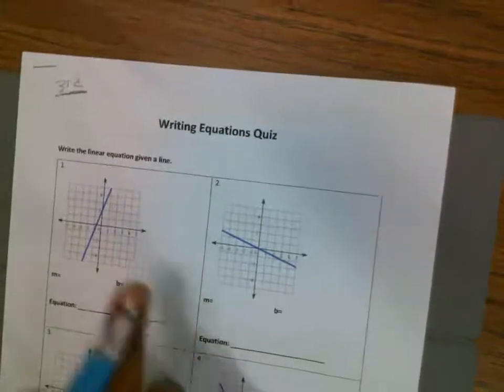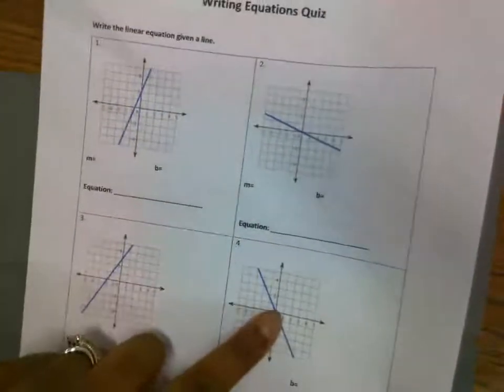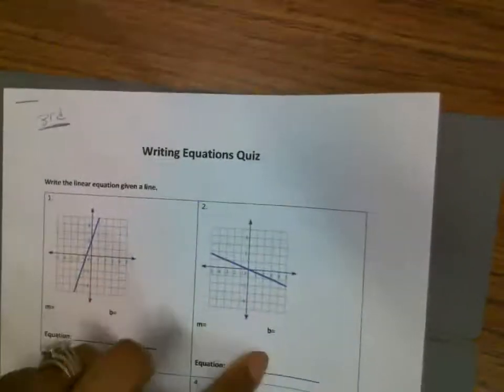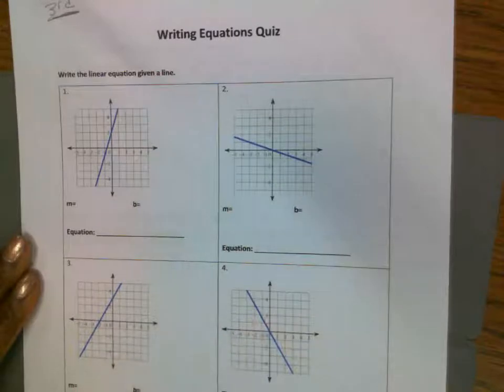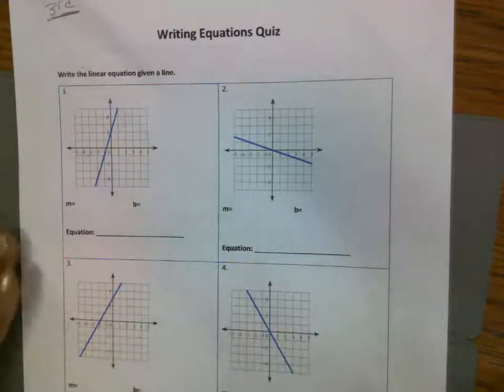Q2W9 Teacher Model Quiz on Linear Equations Day 1